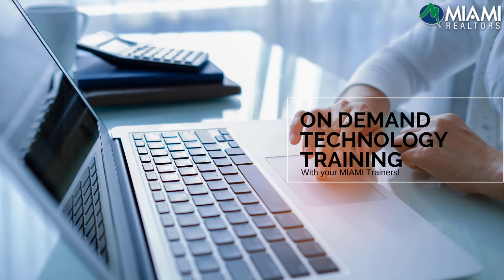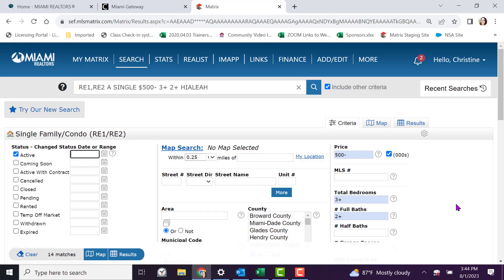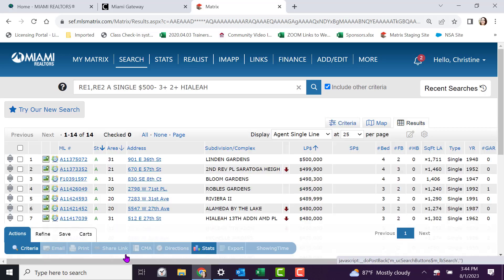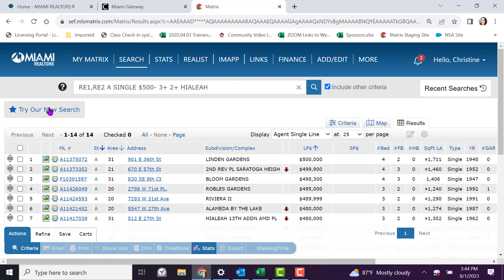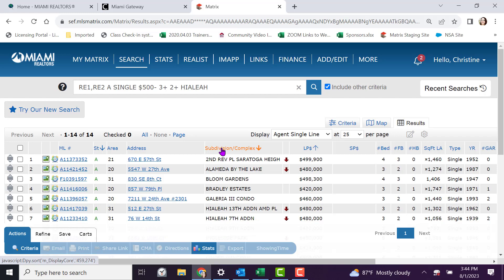Matrix X with OneHome Tips: How to Sort Search Results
For our latest videos - sort from newest to oldest! We strive to always offer Simply More with MIAMI!